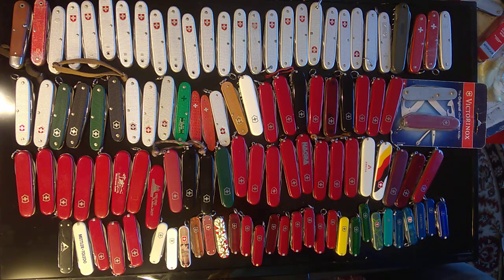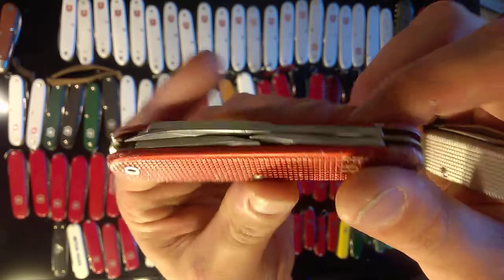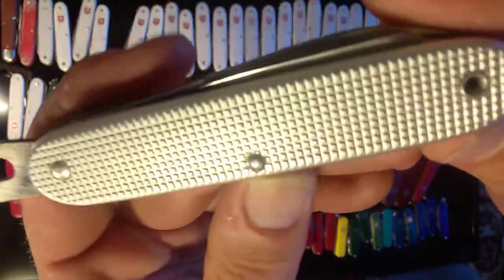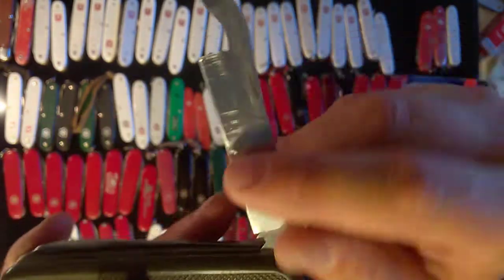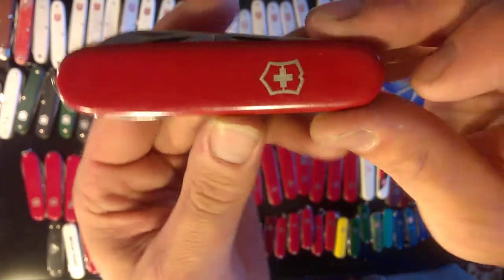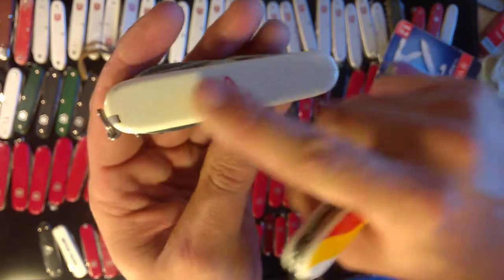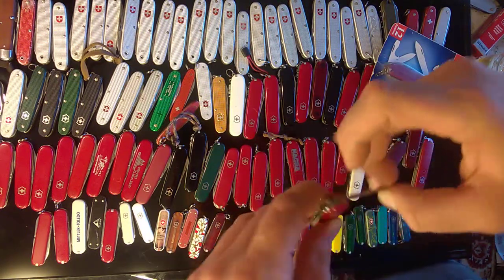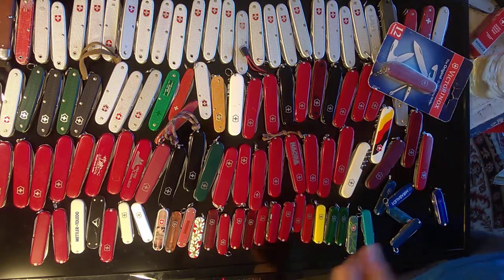My Swiss Army Knife Collection Pt. 1 Soldiers/Alox, 91mm 2 layer, 58-74mm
In this video we discuss bees.

At 1:48 I was mistaken, it appears Wenger delivered old style (not alox) knives in '61 & '62.